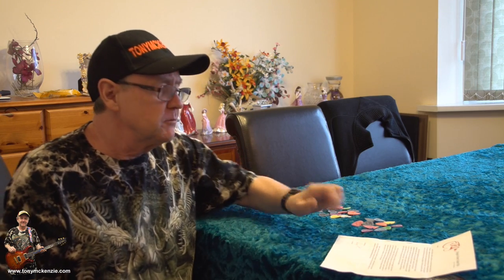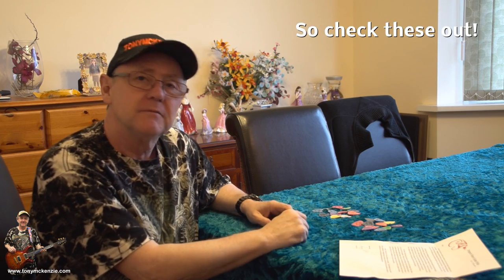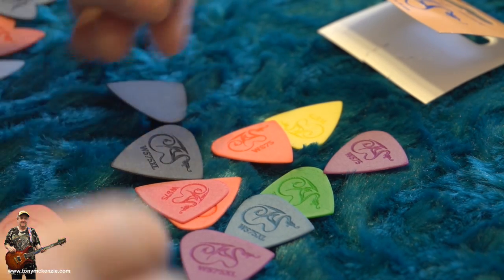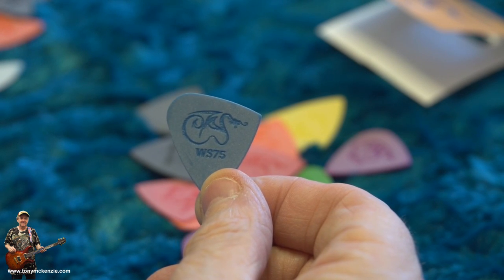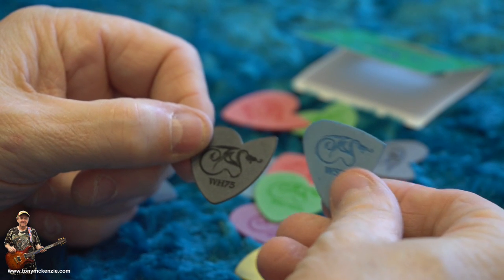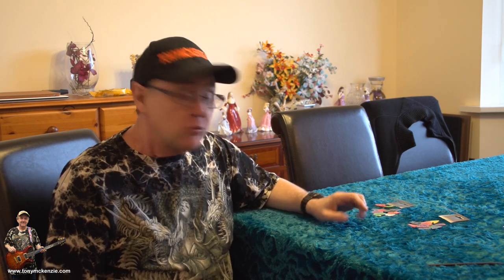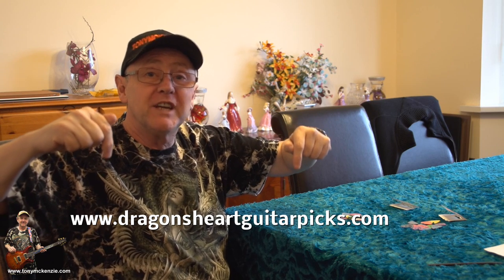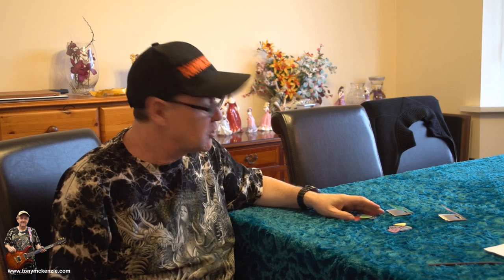Amazing Picks | How to make your tone unique using the Dragons Heart Guitar Pick | Tony Mckenzie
Dragons Heart Guitar Picks are at it again... new models called the Wyvern's Heart and Scale guitar picks. The 'Heart' is the same shape as the original but the 'scale' brings new style to the brand. Cost effective and great for many styles these picks just have to be tried. You will love them!

If you like this video then please do check my channel

All Trademarks Acknowledged